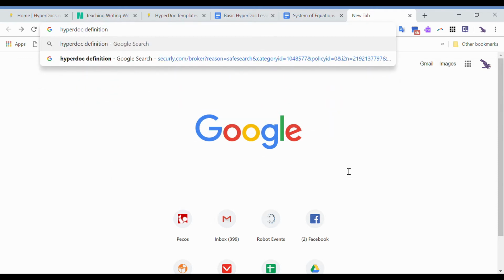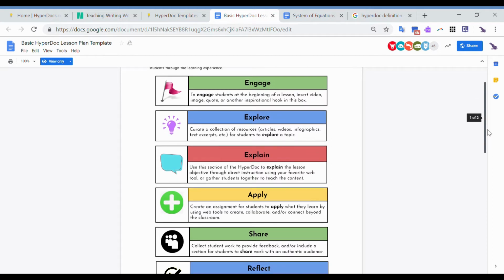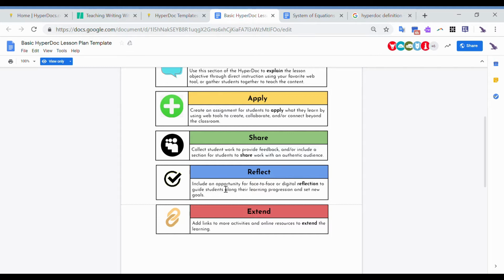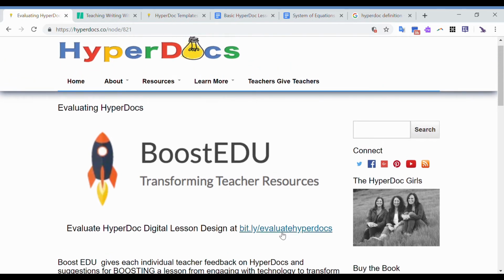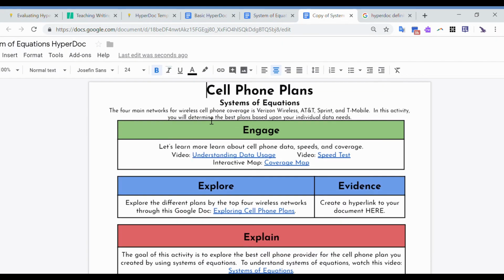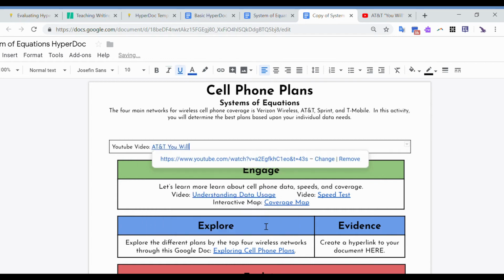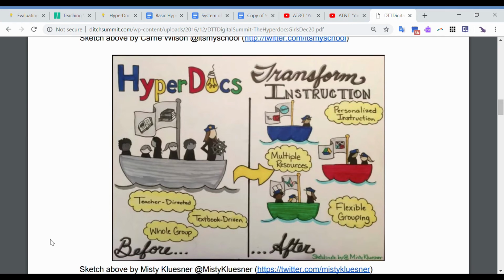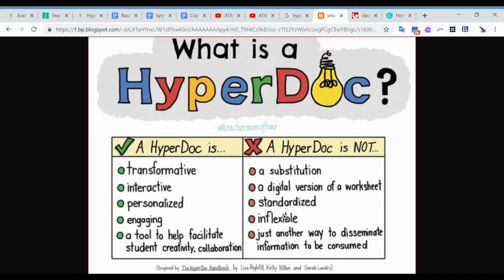Hyperdoc: What? How? Why?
This is a tutorial on hyperdocs.